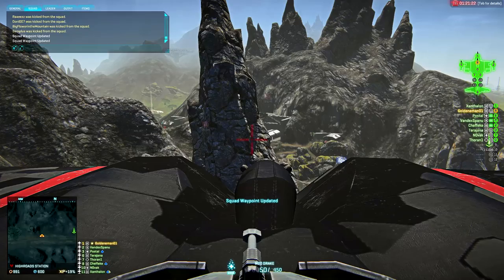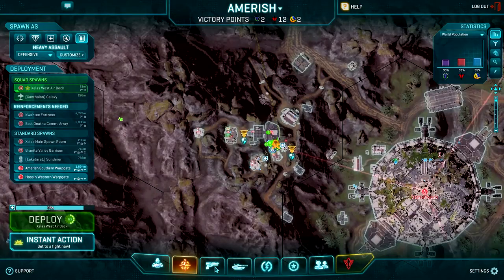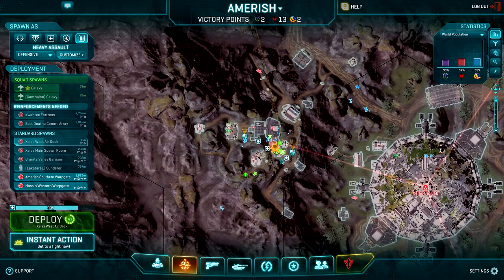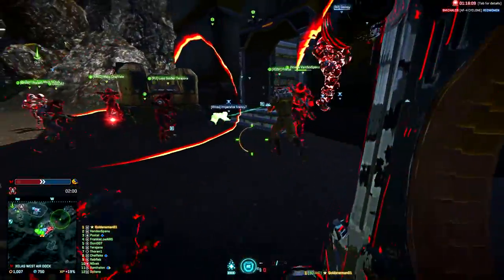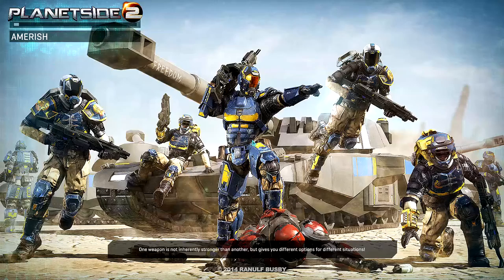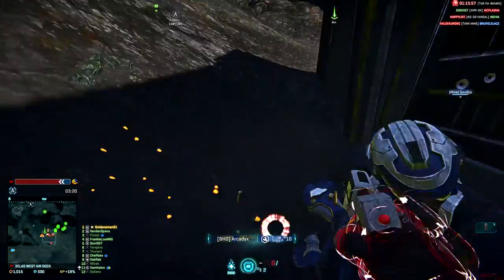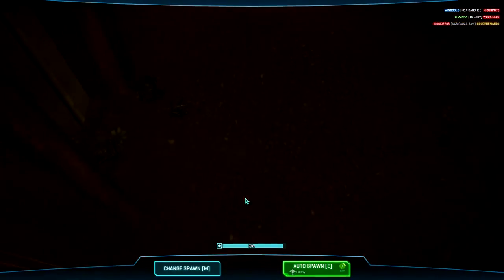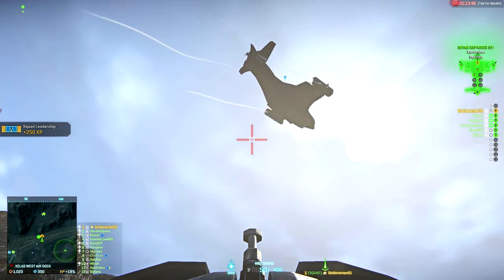Planetside 2 | Live Leadership #1 | Xelas West Air Dock Defense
Hey guys! I would like to welcome you guys to my brand new series "Live Leadership". This is were I take clips from a leadership session and showcase it to you guys. Hopefully you will gain some tips and tricks along the way, enjoy the gameplay or even both.

Music